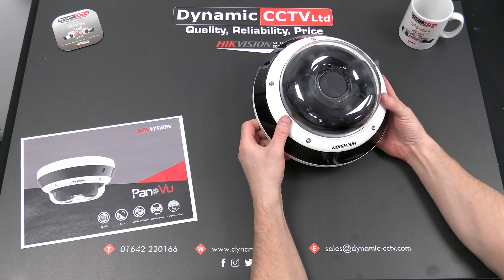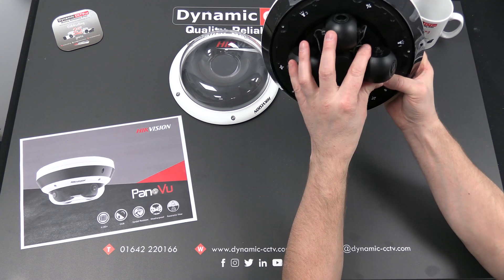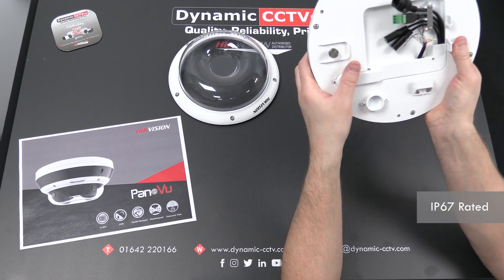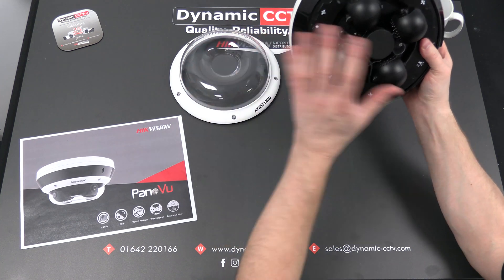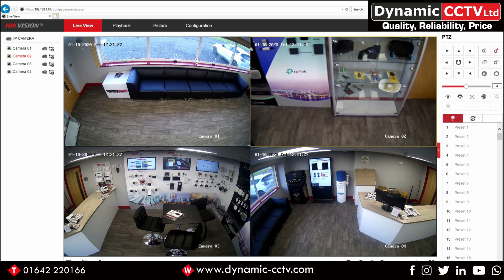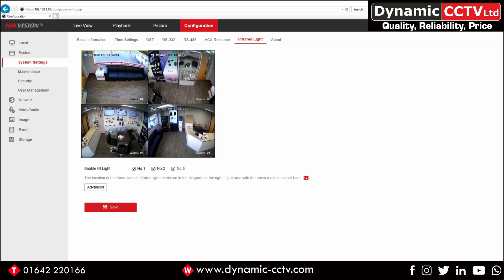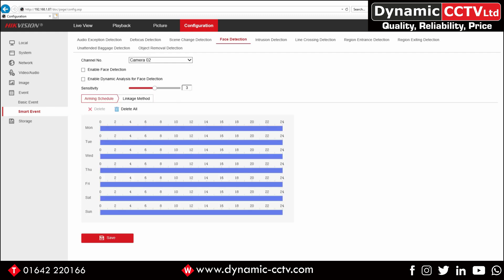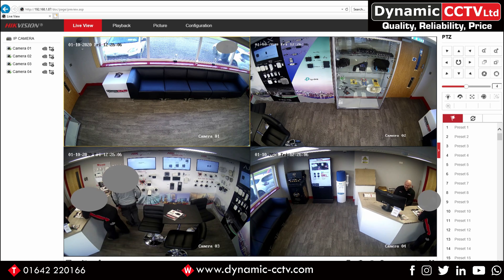HIKVISION PanoVu Camera DS-2CD6D54G1-IZS demonstrated by Dynamic CCTV Ltd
HIKVISION People counting Cameras - SOON TO BE IN-STOCK DUE FEB 8th

Check out this video to learn more about HIKVISION's PanoVu camera

Product code: DS-2CD6D54G1-IZS

This video showcases the product and its capabilities, information relating to the analytical information, demonstrates the software settings, attributes and setup and in action footage.

Dynamic CCTV stockists of HIKVISION products

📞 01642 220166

@Dynamic CCTV Ltd